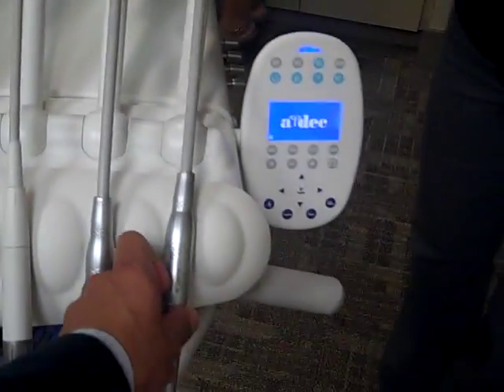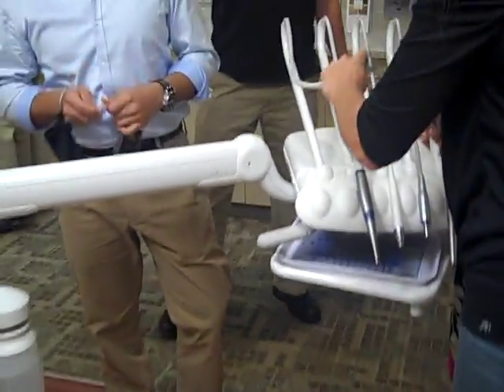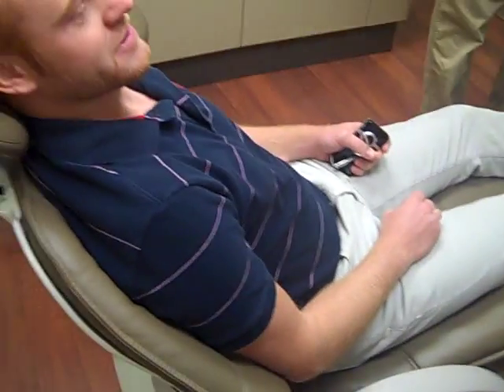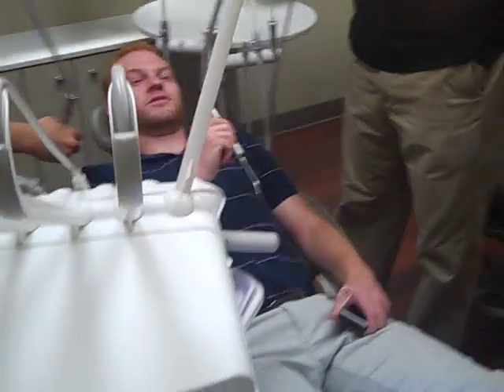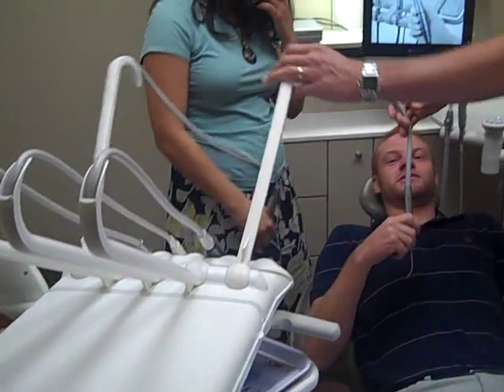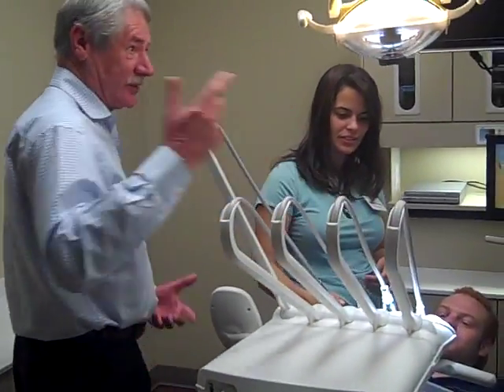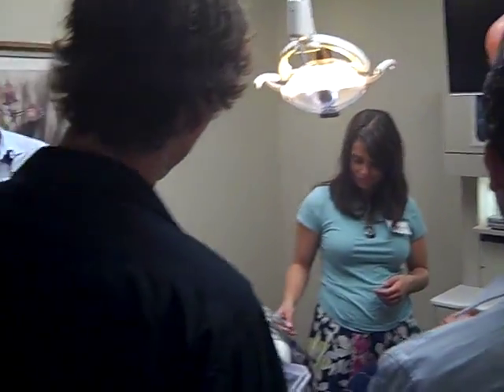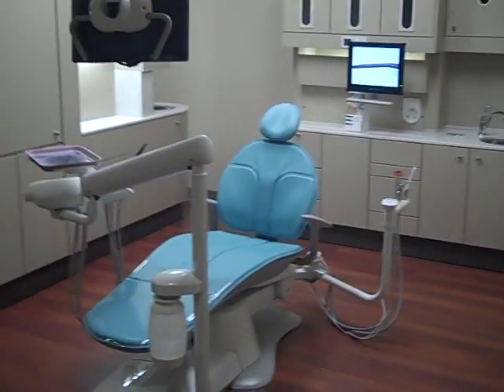Dental discovery A-dec PDL.AVI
New dentists discovering an A-dec 500 Continental Delivery System